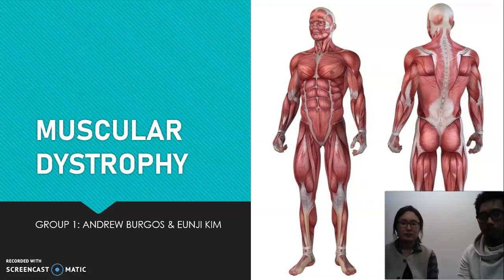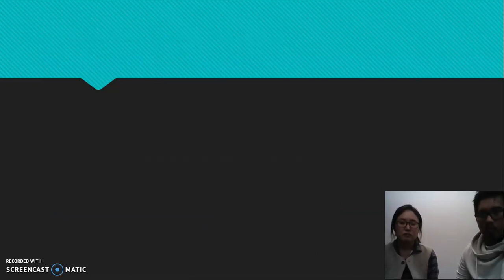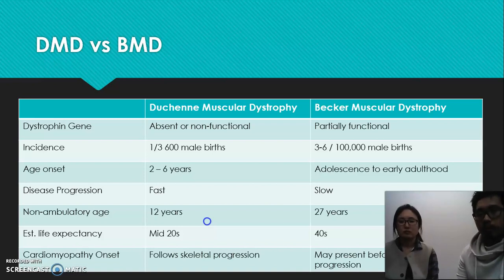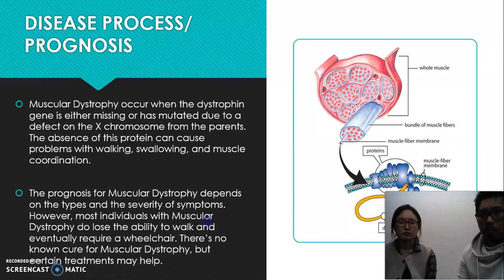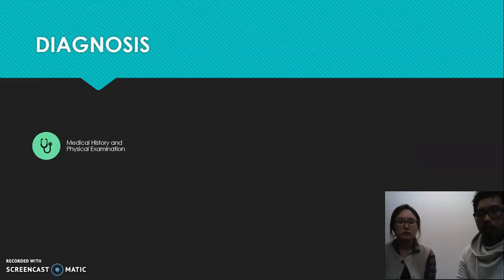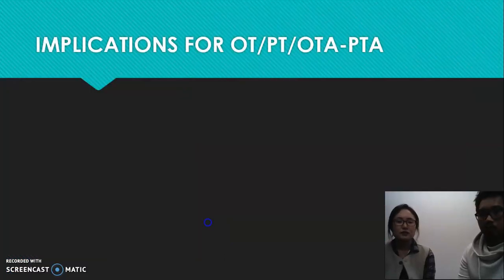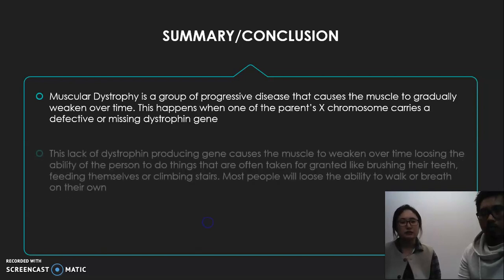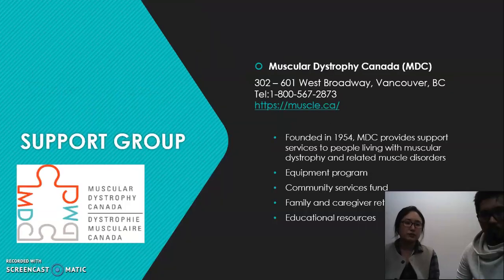Group 1: Muscular Dystrophy